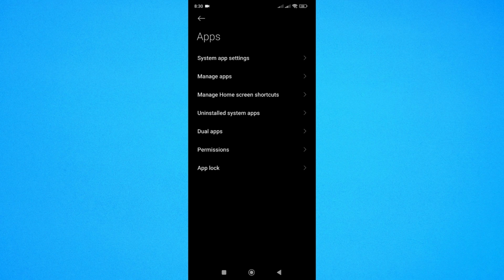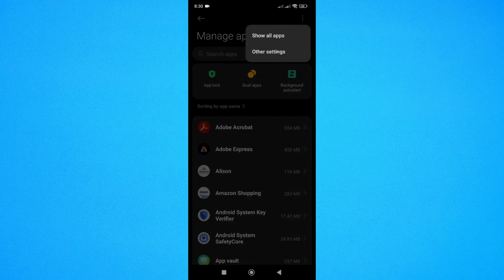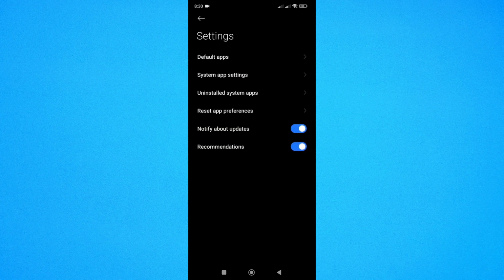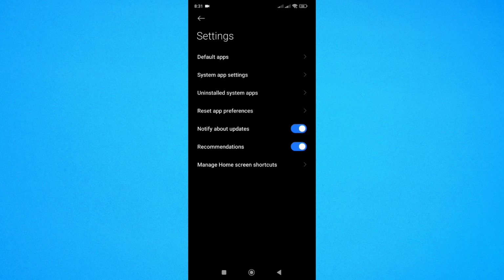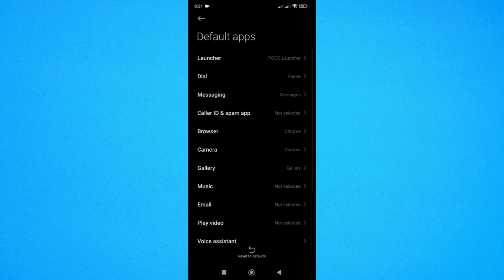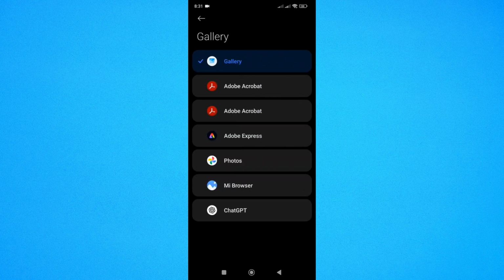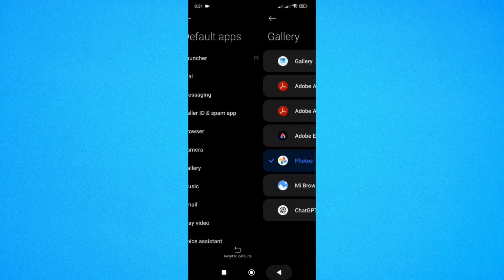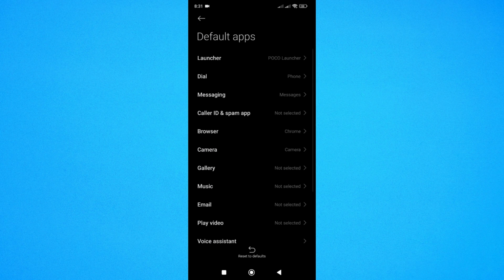How to Set Google Photos as Default Gallery [Full Guide 2026]